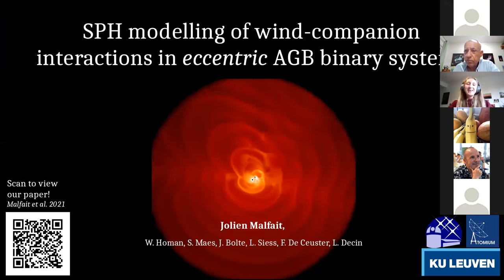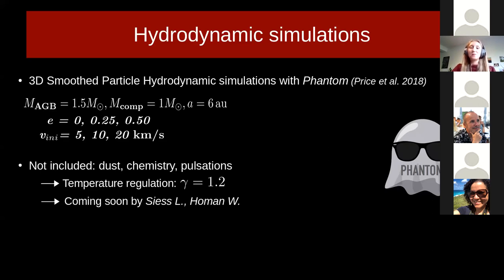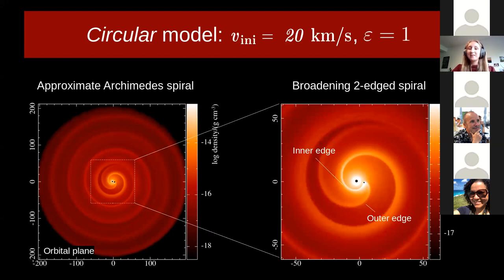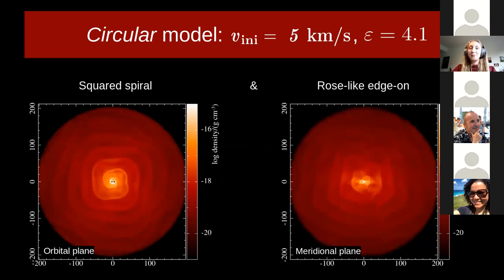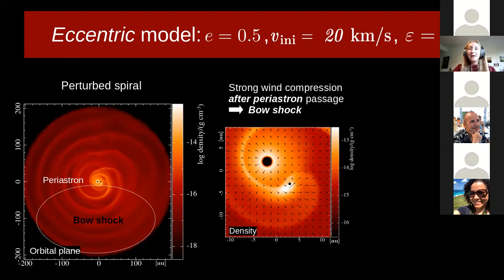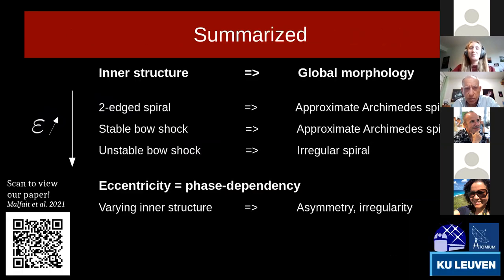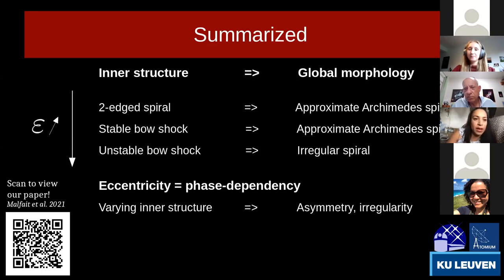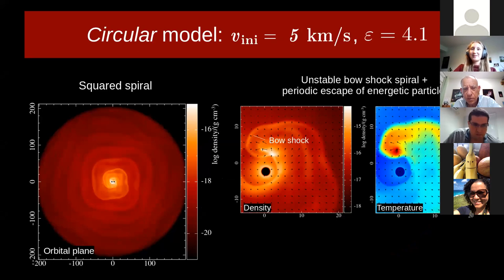Shaping of AGB outflows by wind-companion interactions: solar mass companion...by J. Malfait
Hydro2.5
Shaping of AGB outflows by wind-companion interactions: solar mass companion in eccentric orbits
Authors: Jolien Malfait